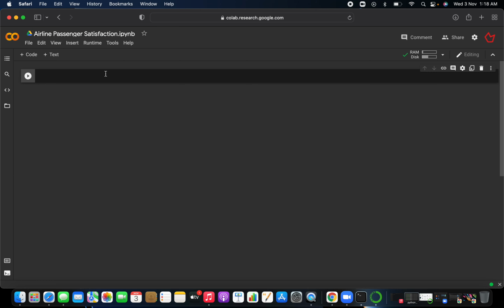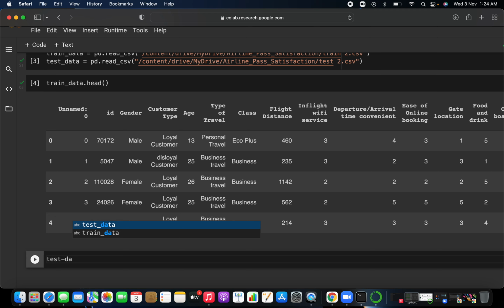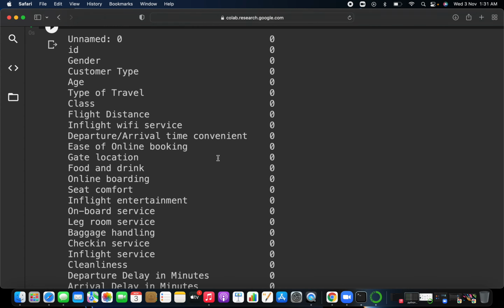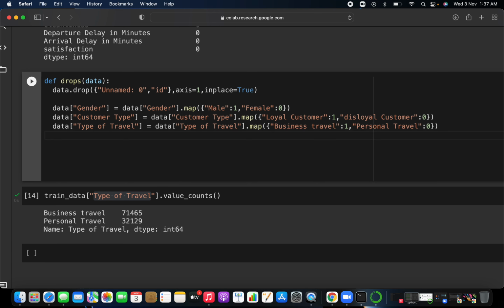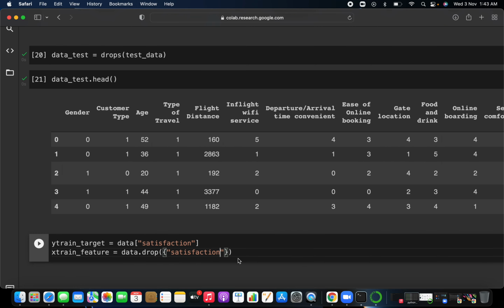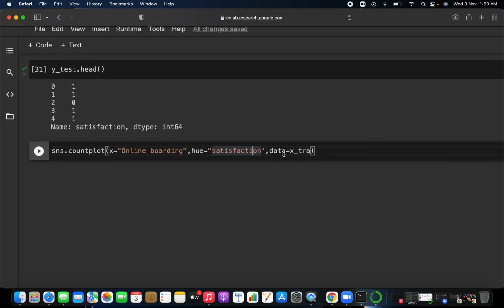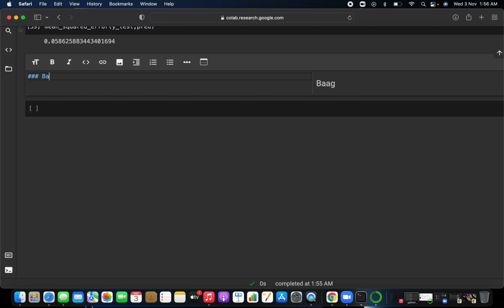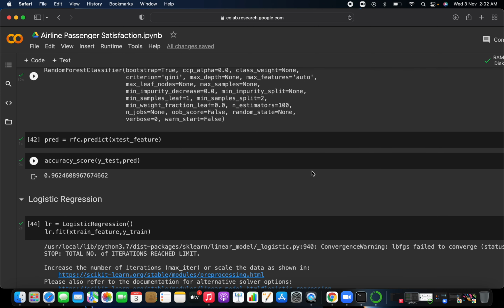Airline Passenger Satisfaction using XGBoost Boosting || Random Forest Bagging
Airline Passenger Satisfaction using Machine Learning Boosting Algorithm XGBoost , Bagging Algorithm Random Forest and Logistic Regression.